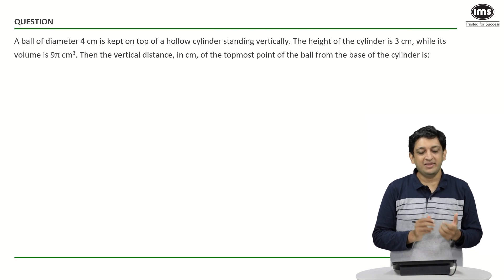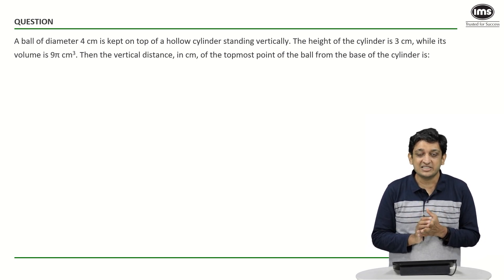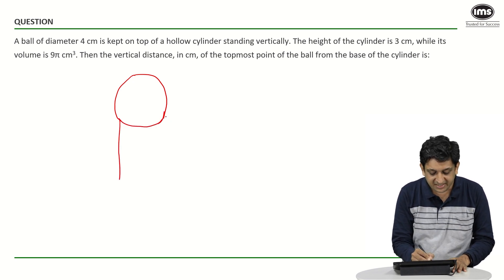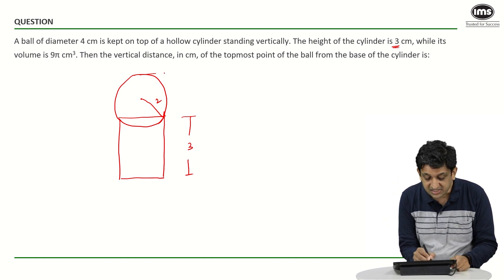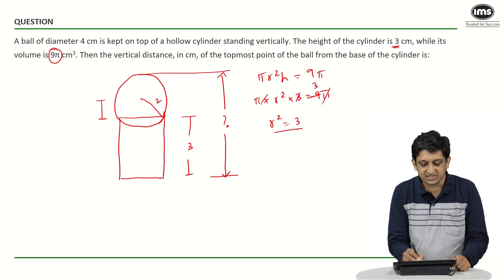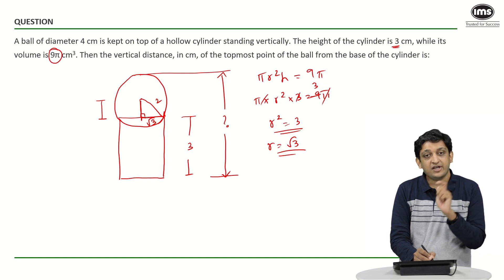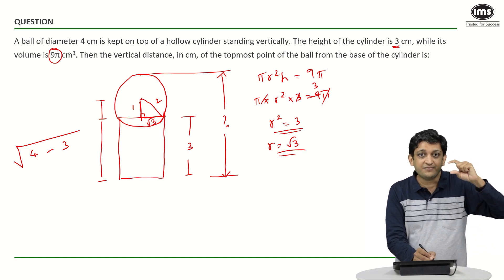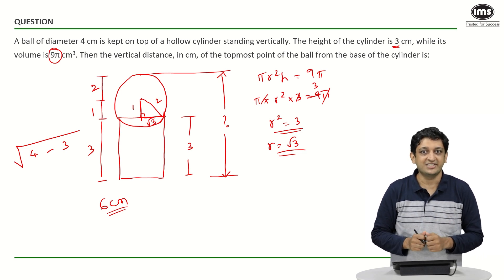Geometry for CAT 2025 Preparation | Best of CAT | CAT Quant Questions | Shashank Prabhu